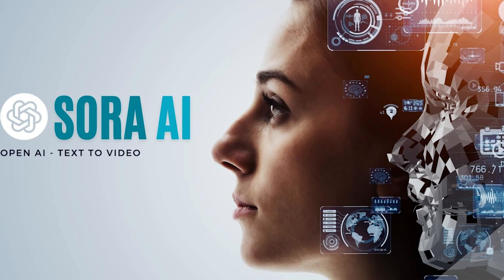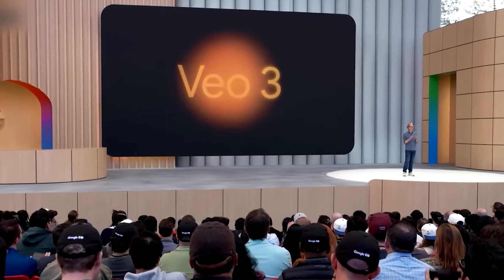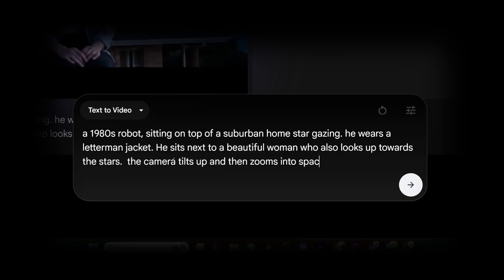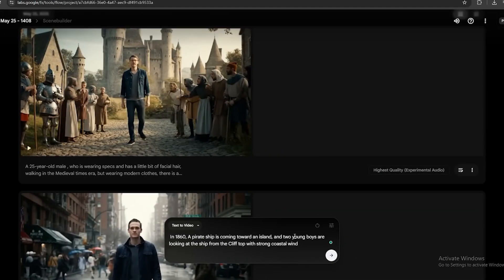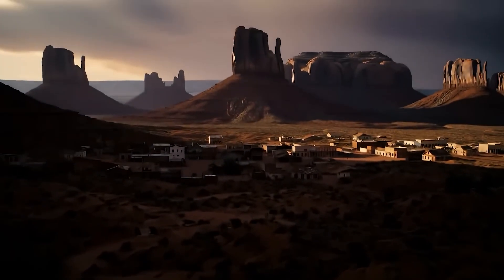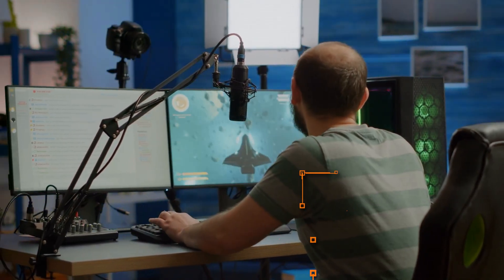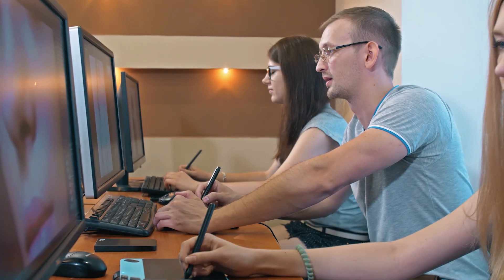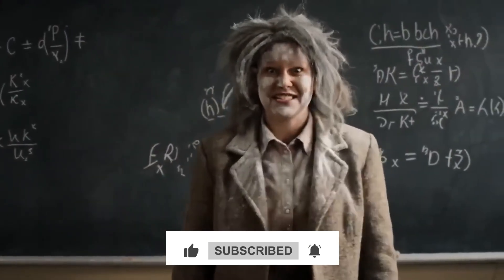Google's Latest AI Video Generator, VEO 3, is Insane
Google just launched a new **ai video generator** called VO3, rivaling models like Sora. VO3 stands out by creating clips from text and image prompts, understanding motion, lighting, camera angles, and even storytelling. Watch to see how this **google ai video** generator allows you to add artificial and realistic audio to your videos.

🎥 Don't Miss Out: If you're passionate about technology, healthcare, or innovation, this video is a must-watch!
💬 Join the Conversation: What do you think about the use of AI in video generation? Share your thoughts and questions in the comments section below.